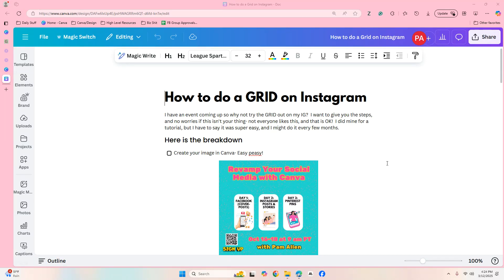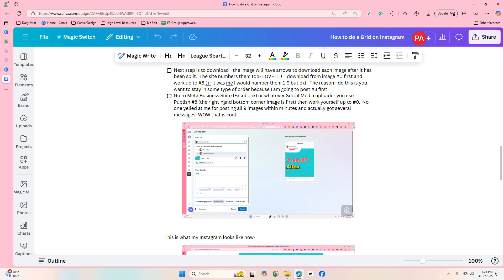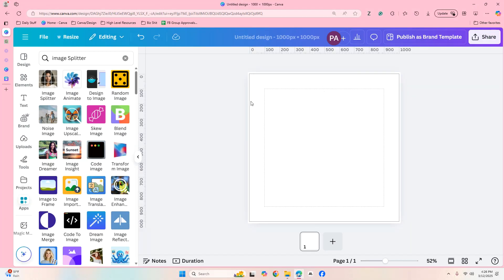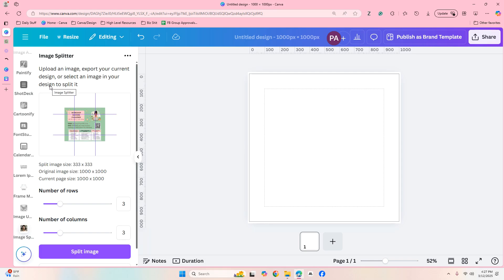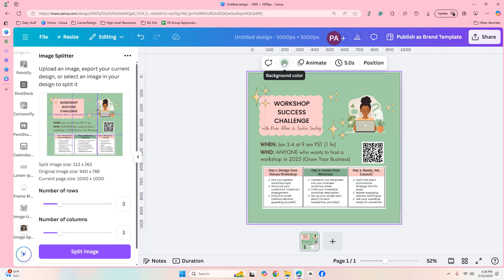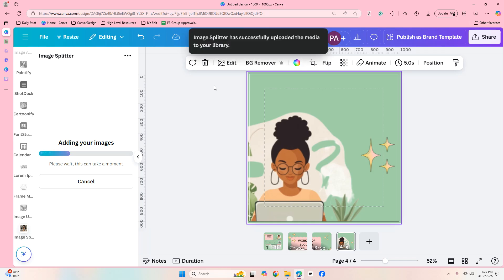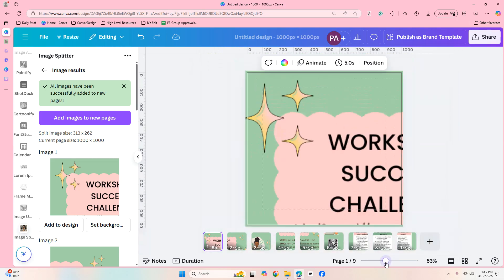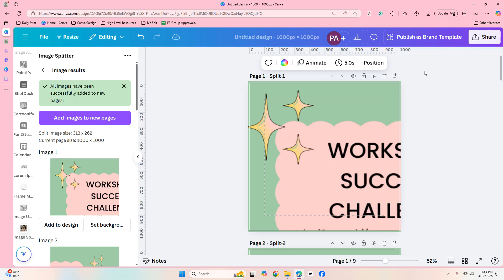Canva App- Image Splitter: Create an Instagram 9 Grid 🌟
Creating Instagram 9-Grid Posts with Canva
In this tutorial, I show you how to easily create Instagram 9-grid posts using Canva's Image Splitter app. This technique allows you to display one large promotional image across nine consecutive Instagram posts for maximum visual impact.

What You'll Learn:

What a 9-grid Instagram layout is and how it works
How to use Canva's Image Splitter app
The correct order for uploading your 9 images to Instagram
Tips for sizing your images correctly

I demonstrate how we created 9-grid posts using external websites in the past, and how Canva now simplifies this entire process with their built-in Image Splitter tool.

Whether you're looking to create eye-catching promotions or just want to try something different with your Instagram feed, this quick tutorial will show you exactly how to implement this technique!

Want more Canva Tips & Tricks? Join My Facebook Group

I have a FREE Course too!

For a more personalized experience, check out my affordable memberships for in-depth training and support.

🖥️Membership—$27 a month The Template Treehouse is for anyone who doesn't have the time but wants to sell printables. I load up 20 DFY Templates a month that have commercial usage. Plus emails, prompts, a Monthly call, and MUCH MORE!

🖥️Membership- $15 a month The Clubhouse is designed for creators who want to enhance their Canva skills. SOOOOO MANY TIPS & TRICKS!